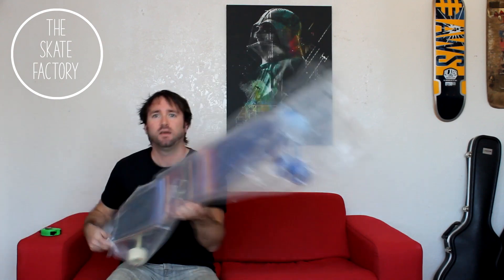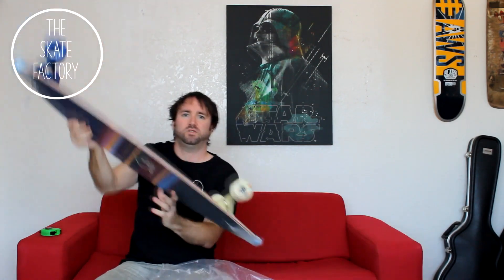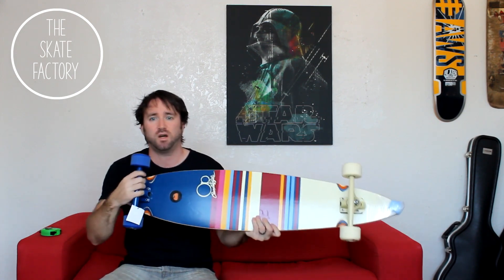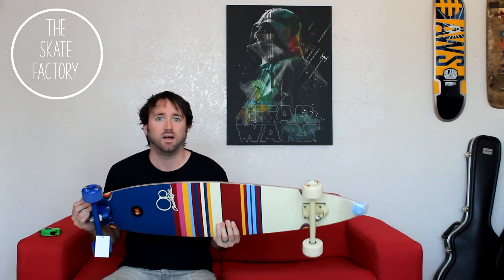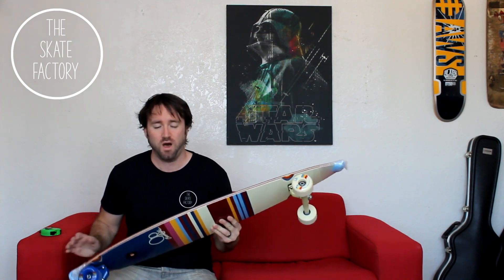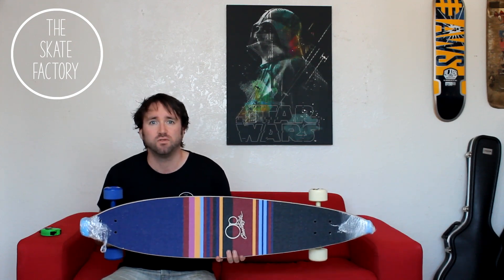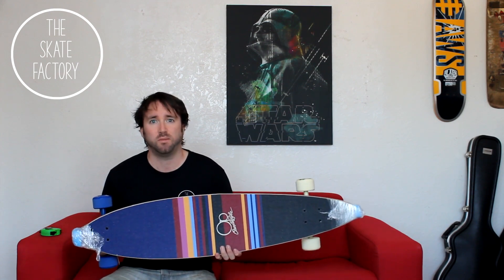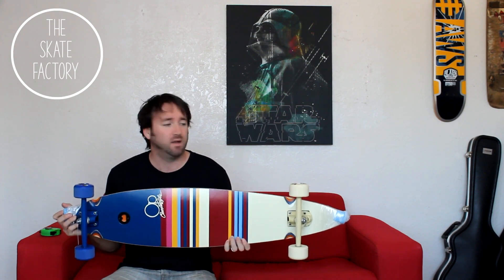Ocean Pacific Pintail Longboard Review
Welcome to our YouTube video featuring the Ocean Pacific Pintail Longboard Review, presented by the talented Will Brown – your go-to guide for all things longboarding!

In this exciting video, we join Will Brown as he takes us on a journey through the world of the Ocean Pacific Pintail Longboard. With his expert insights and passion for longboarding, Will provides a comprehensive review that covers everything you need to know about this classic and versatile board.

Join us as Will dives into the design, performance, and overall experience of the Ocean Pacific Pintail Longboard. From cruising down your favorite hill to mastering those smooth carves, this longboard is designed to give riders of all levels a truly exhilarating ride.

With Will's charismatic presentation style and in-depth knowledge, you'll gain valuable insights into the board's construction, maneuverability, and suitability for different riding styles. Whether you're a beginner looking for the perfect first longboard or an experienced rider seeking a new addition to your quiver, this review has you covered.

Whether you're a seasoned shredder or new to the longboarding world, our Ocean Pacific Pintail Longboard Review with Will Brown is here to help you make an informed decision and elevate your longboarding experience.